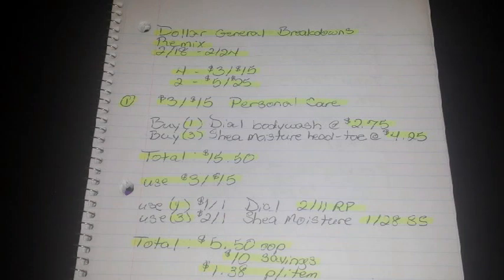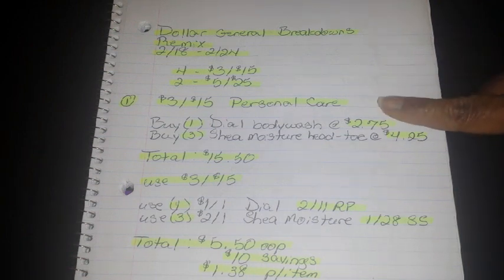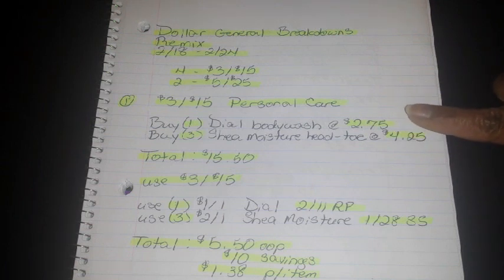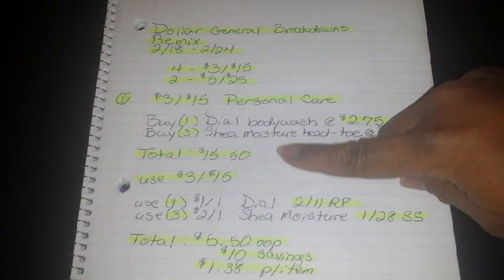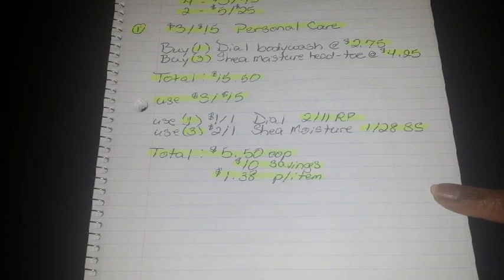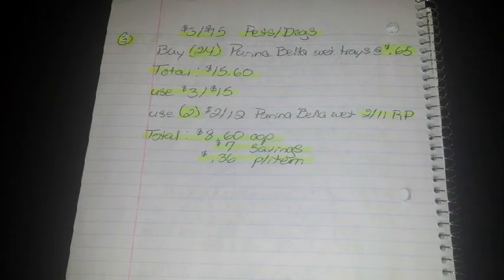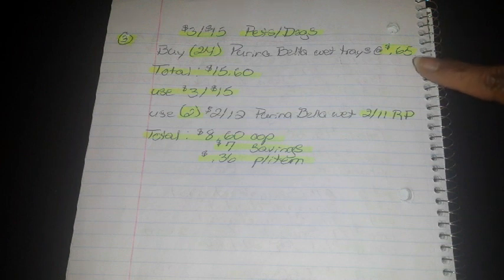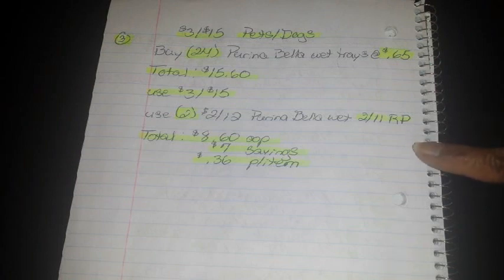Dollar General Breakdowns REMIX!!! 2/18-2/24 Triple Instant Deal. $1 Per Item !!!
Hi guys. Here are a few more breakdowns for you guys for the week of 2/18-2/24. Happy couponing with love and enjoy.